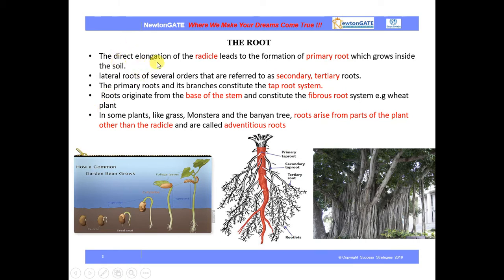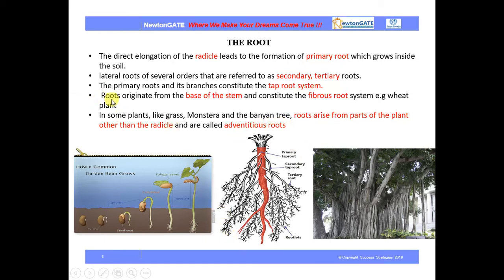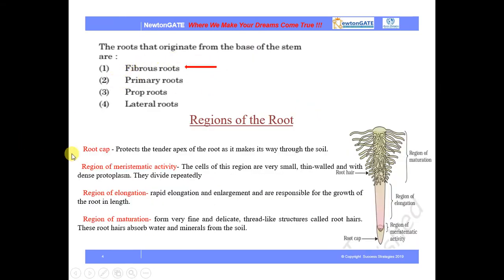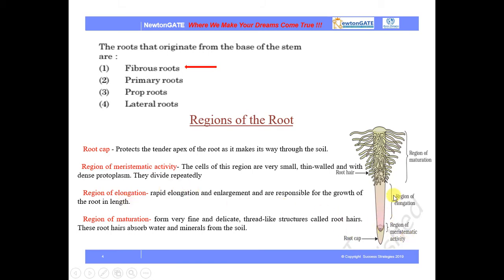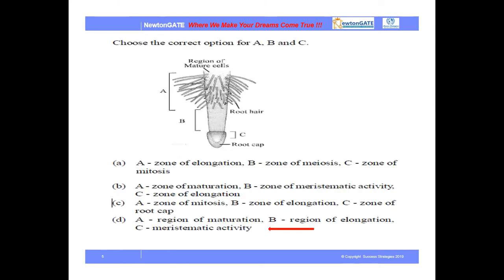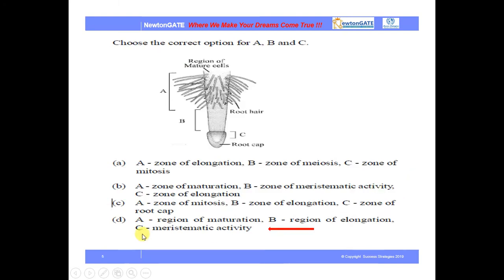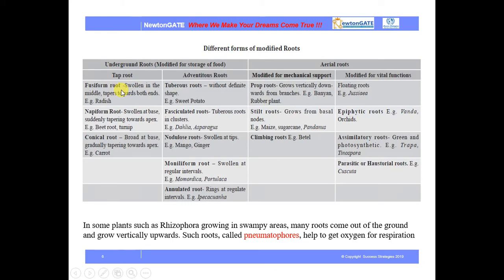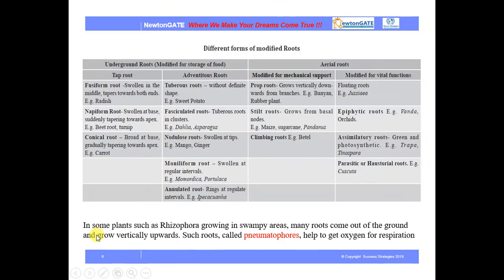Concept Clearing on NEET UG Biology Morphology of Flower Plants Roots & Its Modification